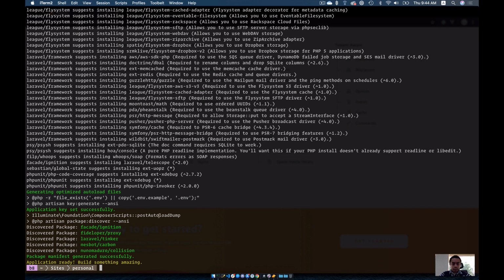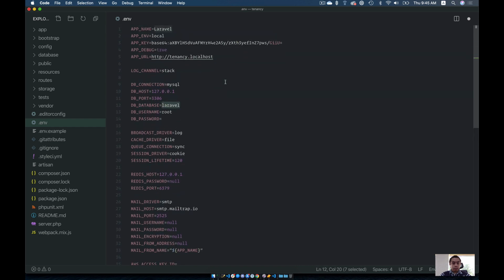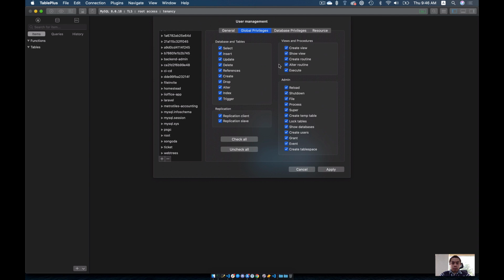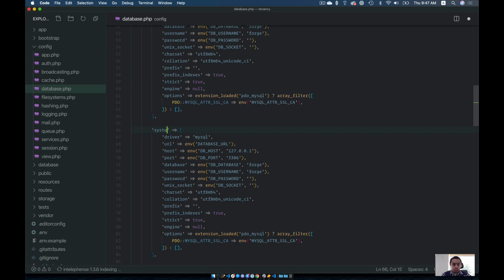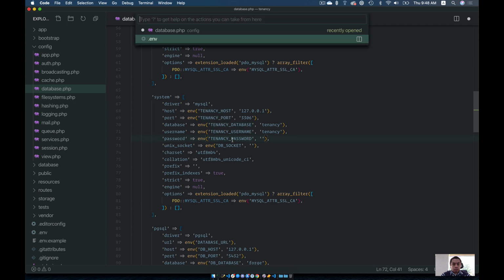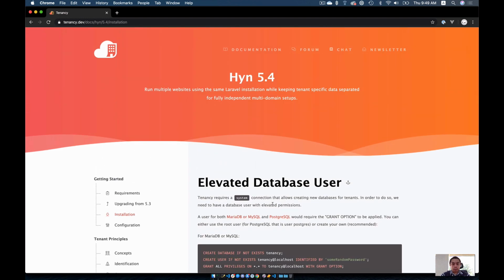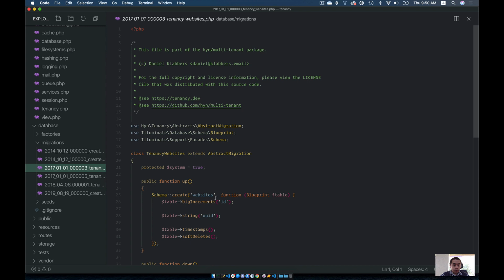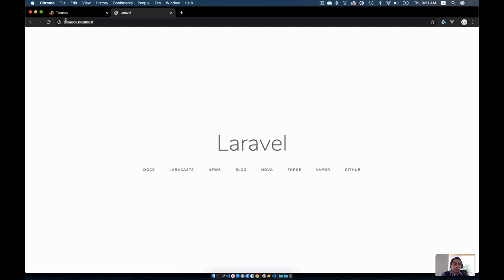Laravel SaaS Application using multi-tenant package 01